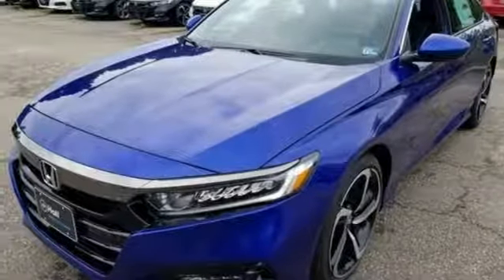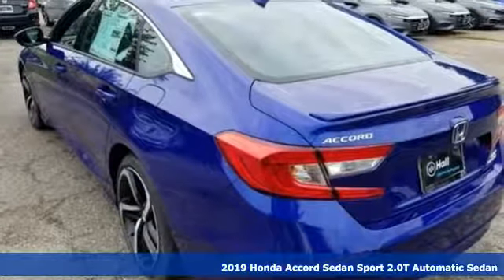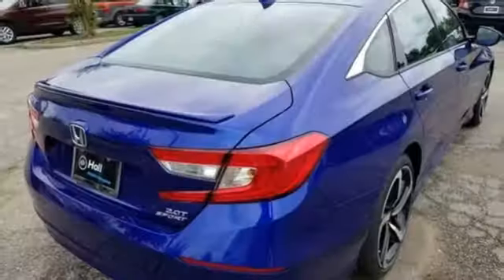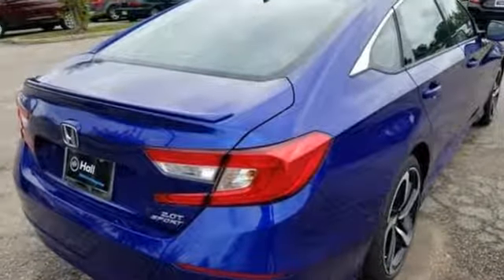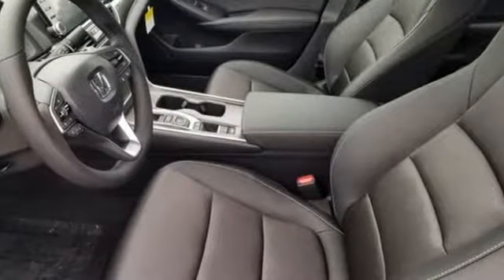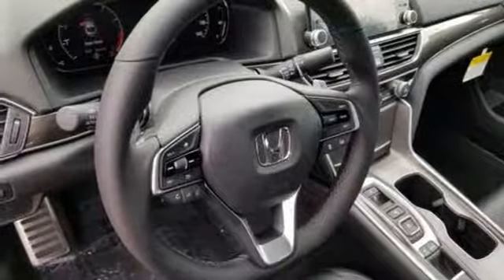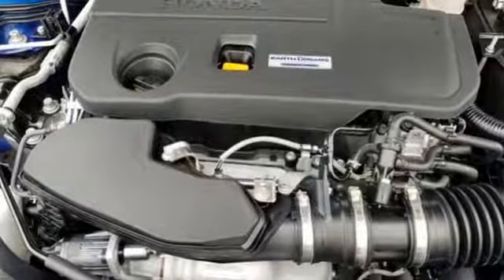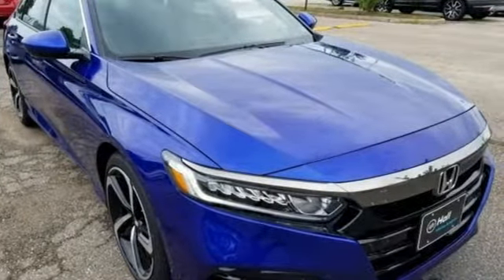New 2019 Honda Accord Virginia Beach VA Norfolk, VA #2192539 - SOLD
Year: 2019
Make: Honda
Model: Accord
Trim: Sport 2.0T
Engine: I4 DOHC 16V Turbocharged
Transmission: 10-Speed Automatic
Color: Blue
Interior: Black
Stock #: 2192539
VIN: 1HGCV2F31KA029467

Address:
3516 Virginia Beach Blvd